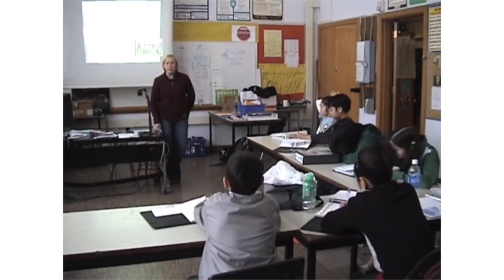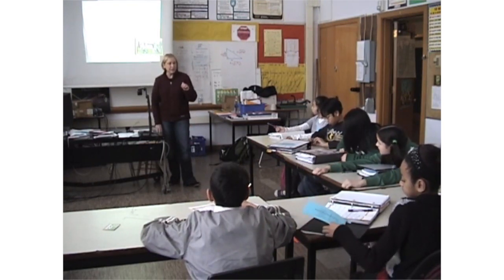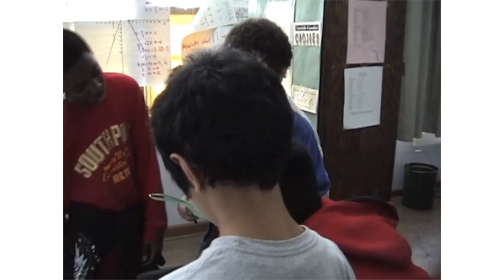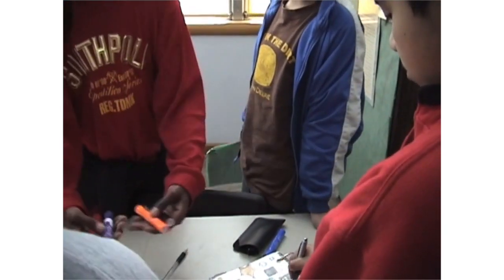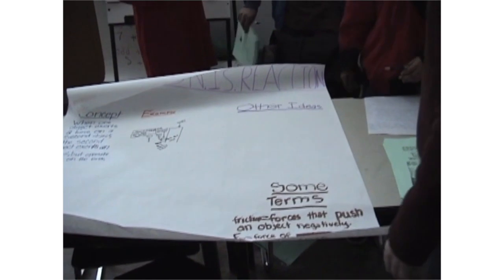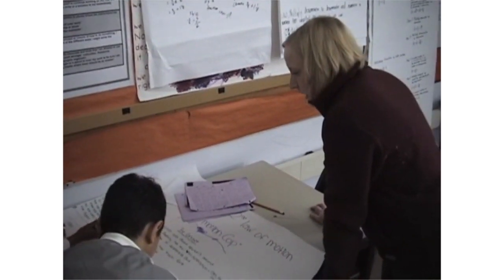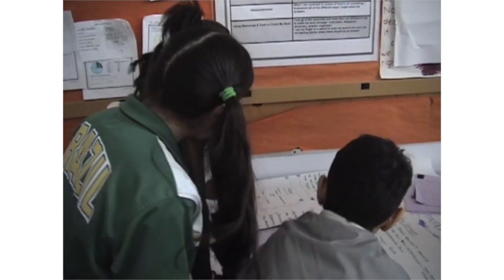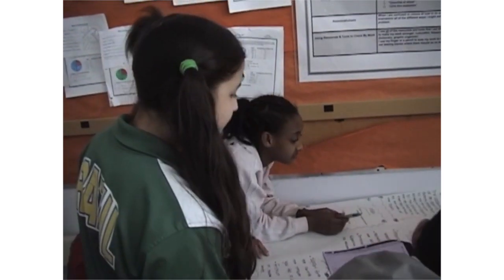mel day 7